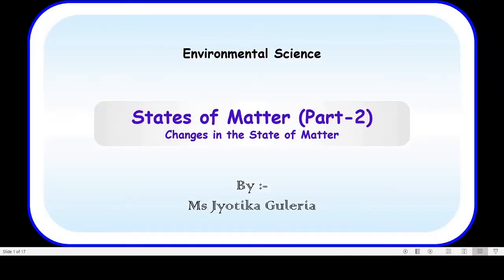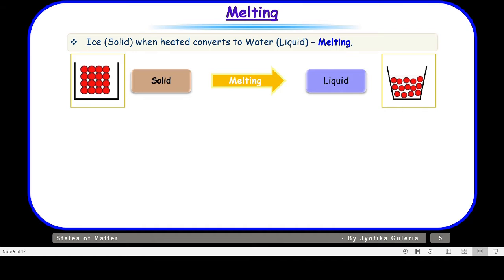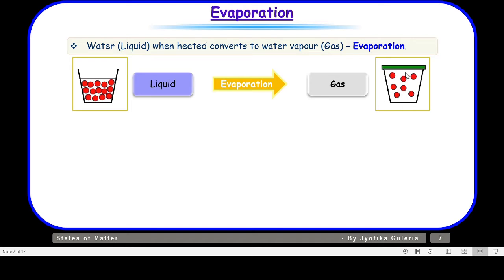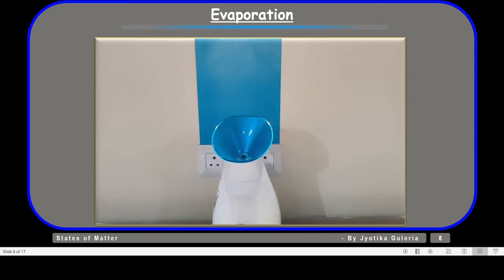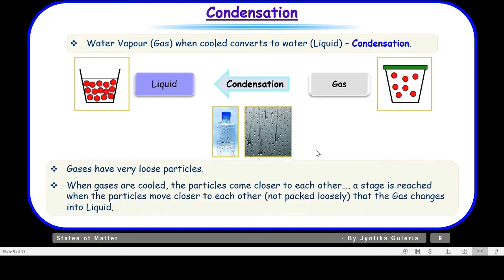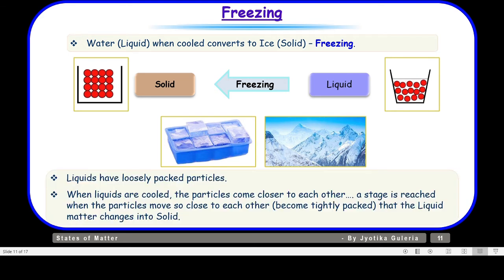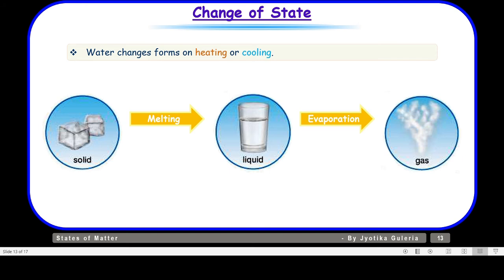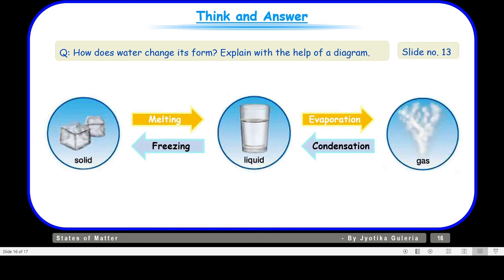Class - 4 - Matter (Part-2) (Changes in the States of Matter)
Changes in the States of Matter

Melting - Process in which solids convert to liquids on heating .
Evaporation - Process in which liquids convert to gases on heating.
Condensation - Process in which gases convert to liquids on cooling.
Freezing - Process in which liquids convert to solids on cooling.